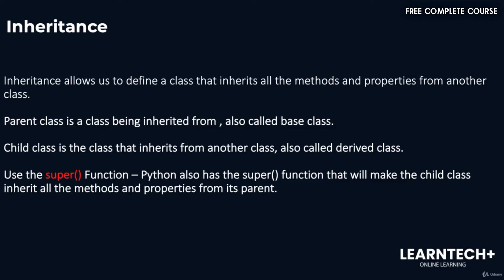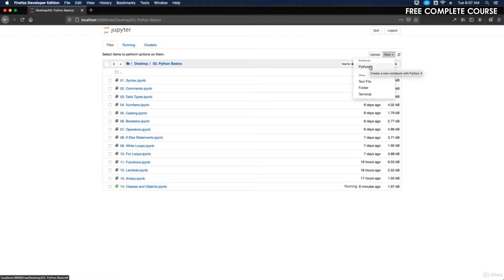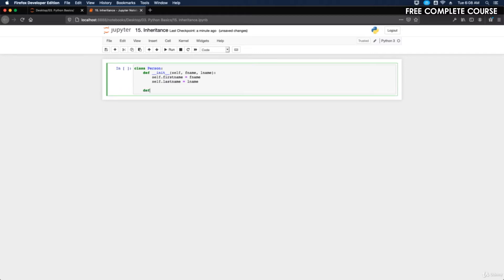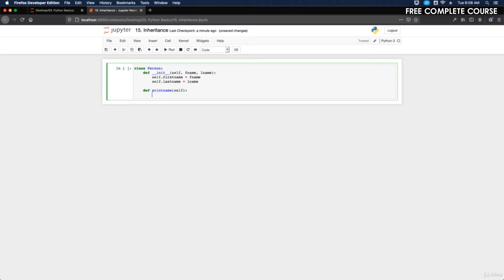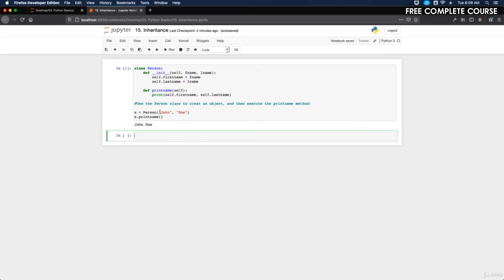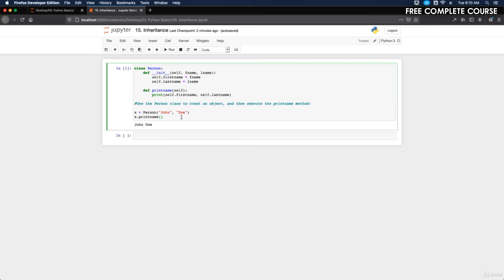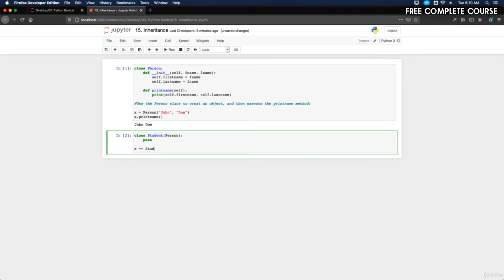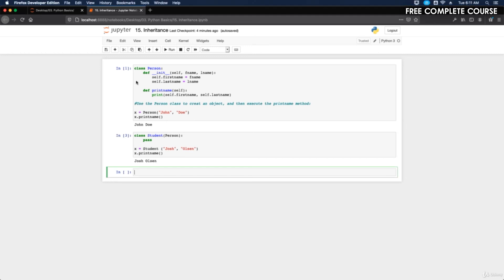#35 - Inheritance | Python Full Course - Beginner to Advanced [FREE]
[FREE] Python 3 Masterclass Complete Course (Beginner to Advanced).
Basic Commands with iTerm, GitBash and Terminal | Python Full Course - Beginner to Advanced [FREE]